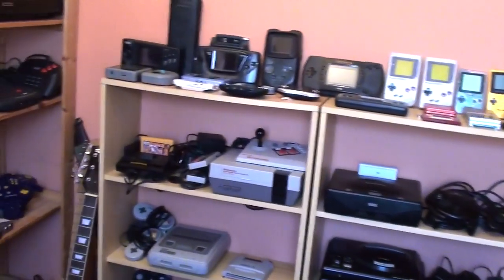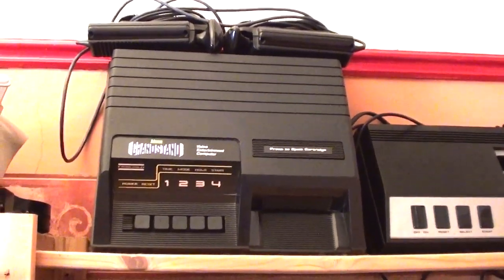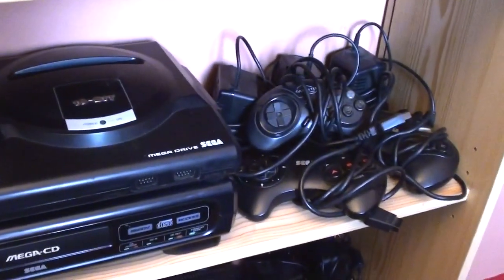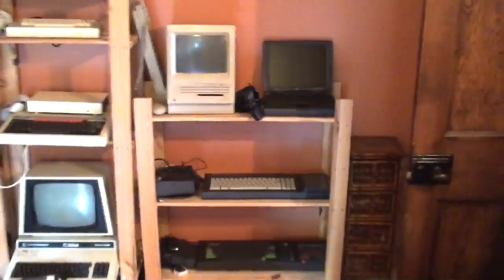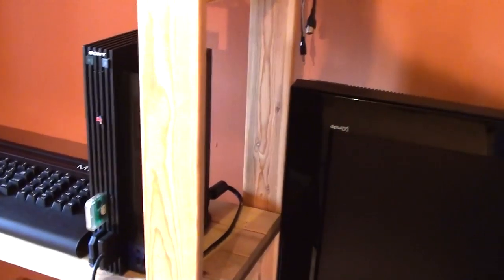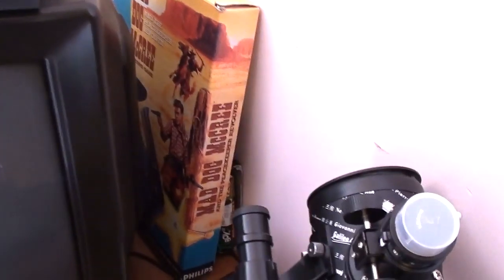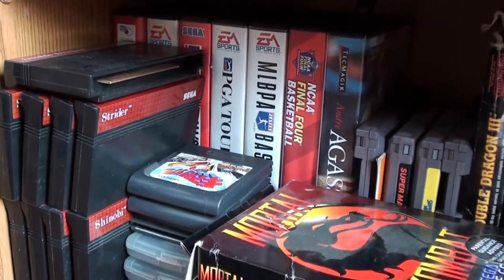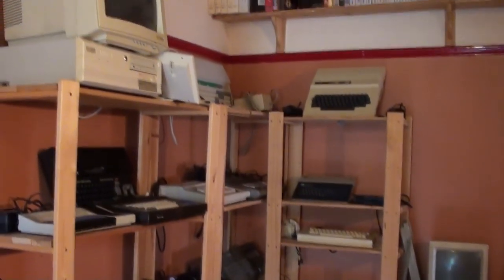My vintage computers, retro games consoles and classic handhelds collection.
Mt collection of vintage, retro, classic and just plain old computers, games consoles and handhelds.